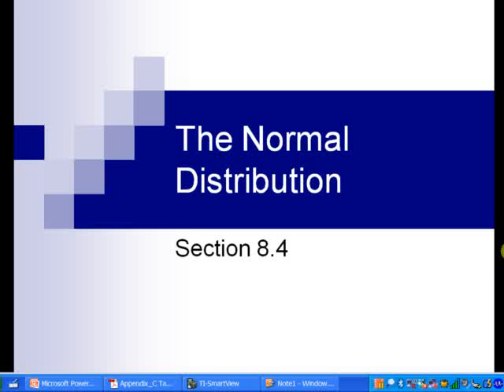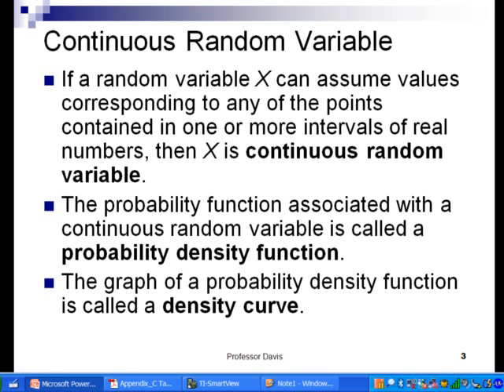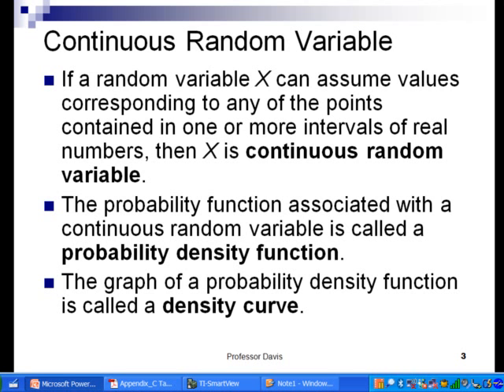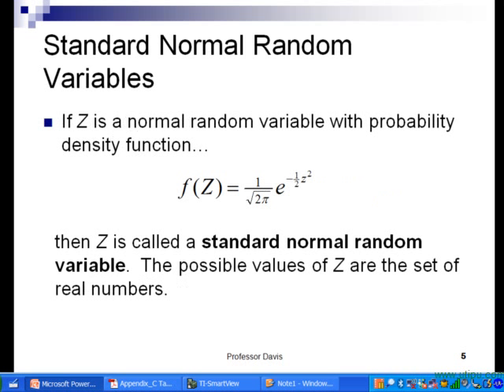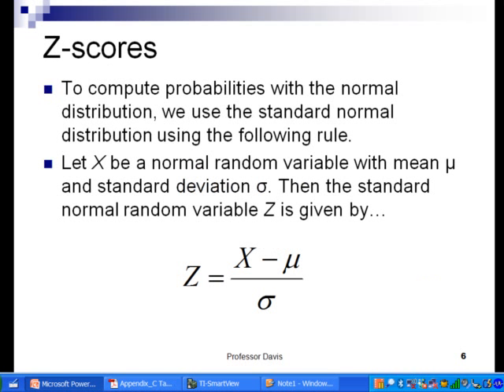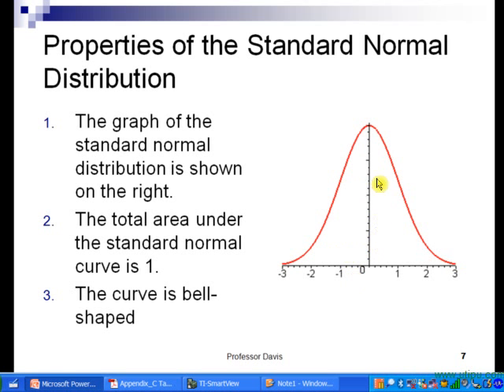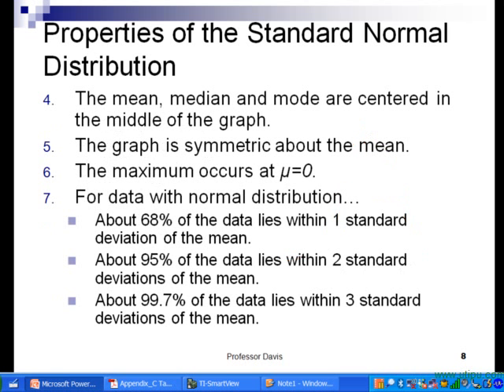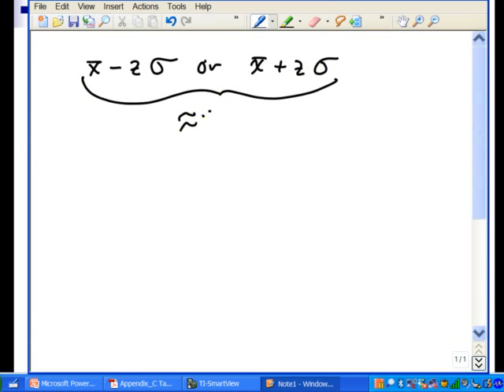Normal Distribution Section 8 4 Part A 1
Interpret Z-scores.
Find areas under the standard normal distribution.
Apply the normal distribution